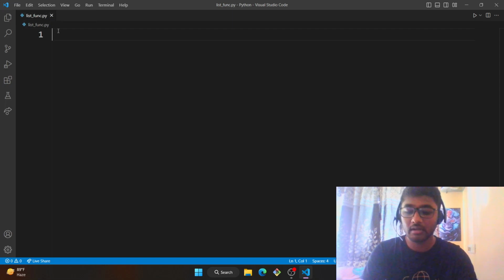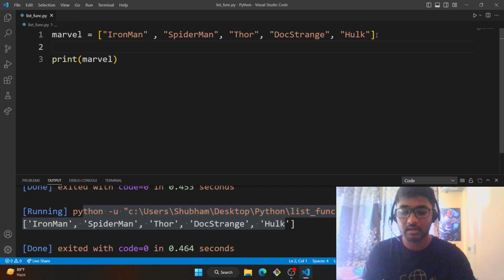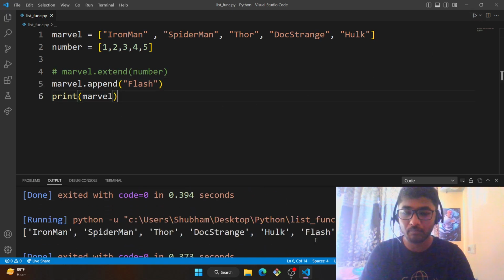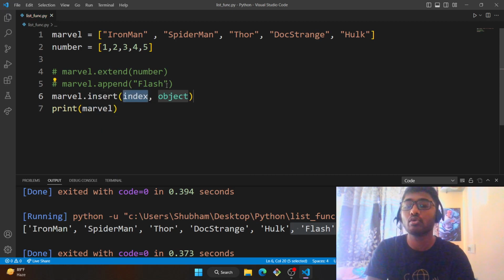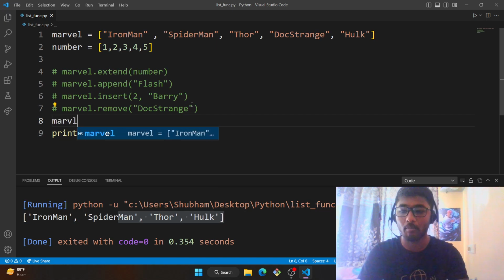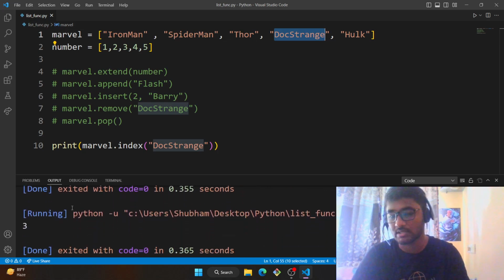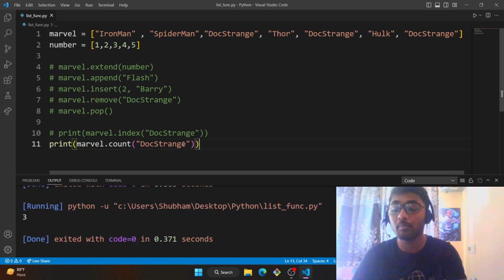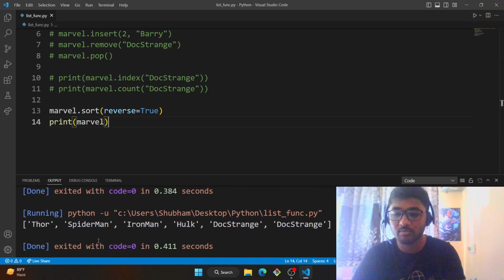#7 List Functions - [English]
🐍 In this Python tutorial, we will dive deeper into working with lists in Python programming language by exploring some powerful list functions. 🔍 We will cover functions such as sorting, reversing, and counting elements in a list, as well as creating new lists using these functions. We'll also discuss some best practices for using these functions in your Python code. 💻 By the end of this tutorial, you will have a solid understanding of how to use list functions in Python and be able to leverage their power in your programs. Let's get started with this list functions tutorial! 🚀